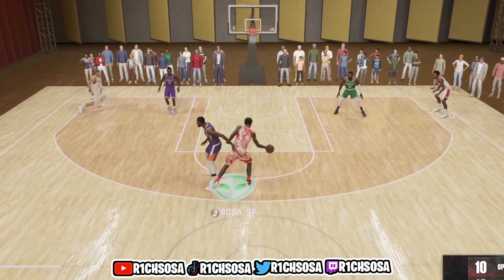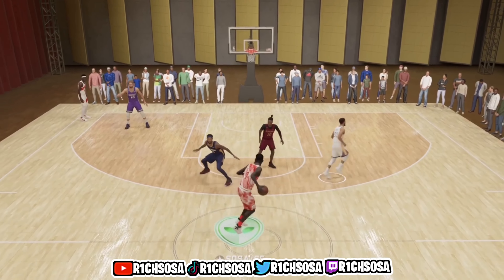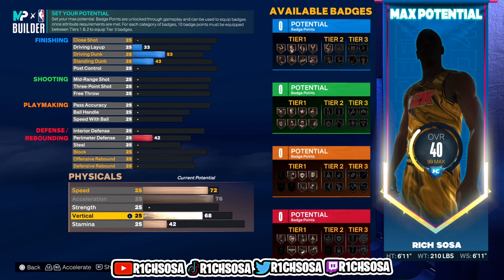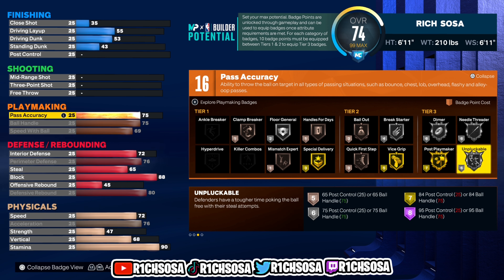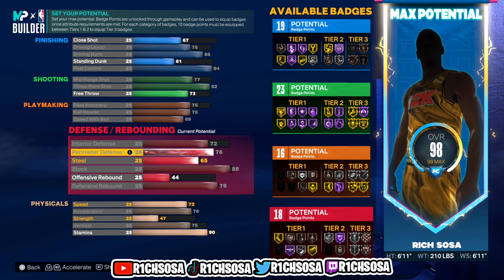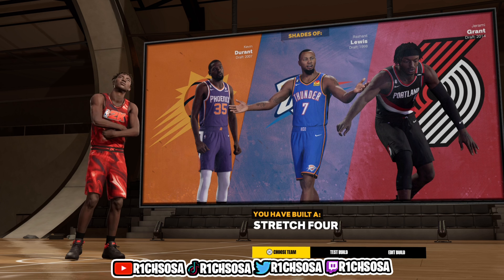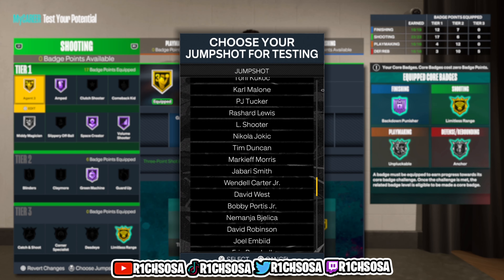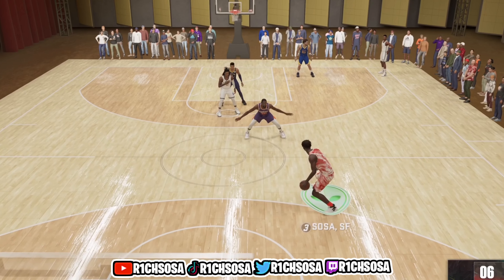NEW “2-WAY STRETCH POST SHOT CREATOR” IS THE BEST BUILD IN NBA 2K23! *NEW* BEST GAME-BREAKING BUILD!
IN TODAY'S VIDEO I AM GOING TO BE BRINGING YOU ALL THE NEW RARE MOST BROKEN/BEST FIRST EVER VERSATILE (PF) POWER FORWARD CATFISH TWO-WAY STRETCH POST SHOT CREATOR BUILD WITH PRO CONTACT DUNKS/PRO DRIBBLE MOVES TO MAKE AND USE ON NBA 2K23 NEXT/NEW AND CURRENT/OLD GEN! WE WILL ALSO BE MAKING THE BEST KEVIN DURANT/STRETCH MONROE/PAOLO BANCHERO/LEBRON JAMES/ANTHONY DAVIS/GIANNIS ANTETOKOUNMPO/BRANDON INGRAM/VICTOR WEMBANYAMA/DEMARCUS COUSINS/JOEL EMBIID/RUDY GOBERT/HAKEEM OLAJUWON/KAREEM ABDUL-JABAR/DIKEMBE MUTOMBO/TIM DUNCAN BUILD WITH 100+ DRIVING DUNK, POST CONTROL, THREE POINT SHOT, DEFENSIVE REBOUND & BLOCK IN NBA 2K23 FOR SEASON 1, 2, 3, 4, 5, & 6!